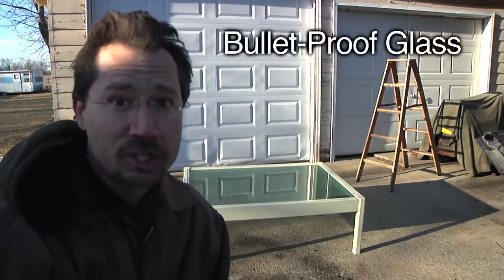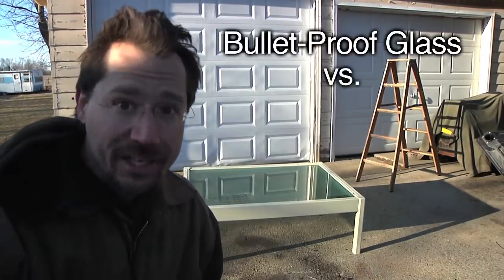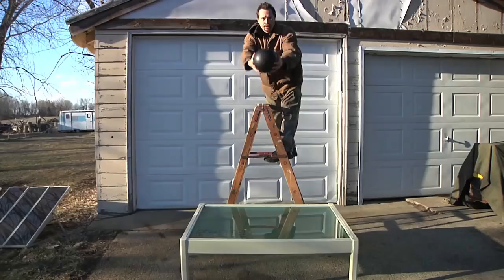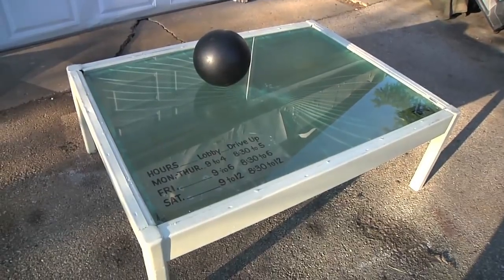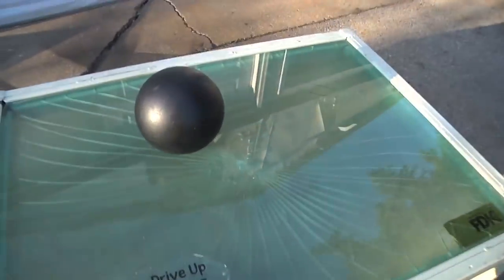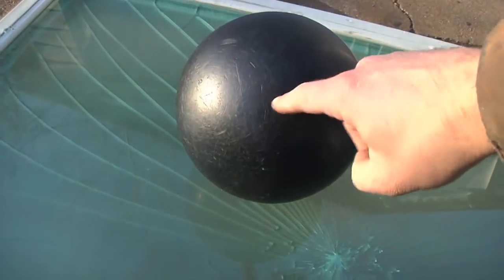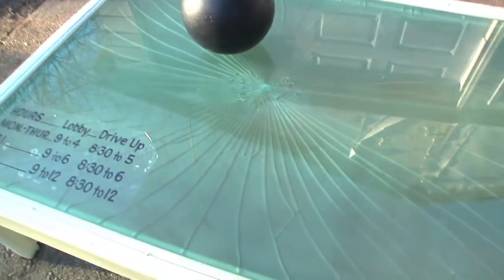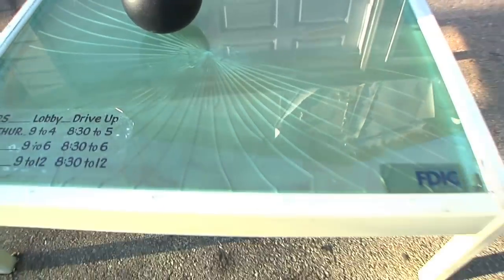Bowling Ball vs Bullet-Proof Glass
I drop a bowling ball onto a DIY Bullet-Proof Glass Coffee Table to see what happens.
Here's a hint. The BOWLING BALL doesn't break. This was a fun hobby project making use of recycled materials to create something fun and interesting. Please click SHOW MORE...
It is NOT a survivalist emergency situation item nor an April Fools joke.

This project used a bullet-proof glass window I removed from a bank while doing some construction work. I saved the glass and used it to make a "conversation piece" coffee table.